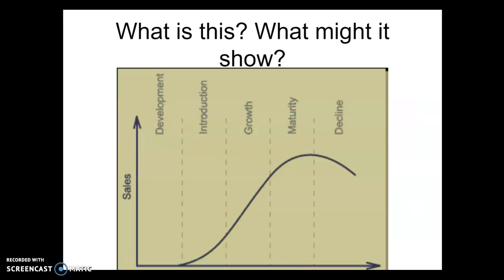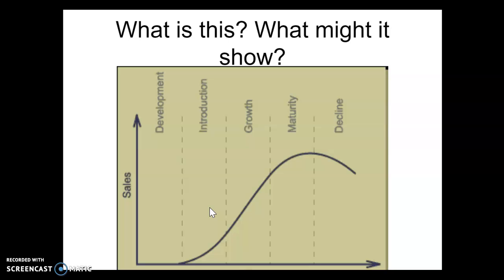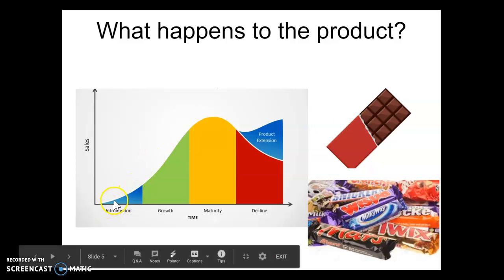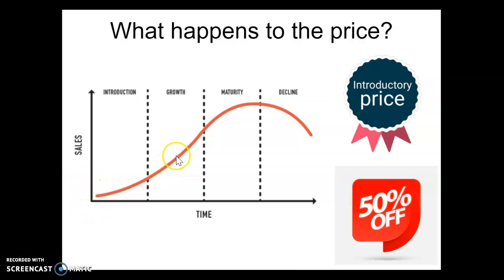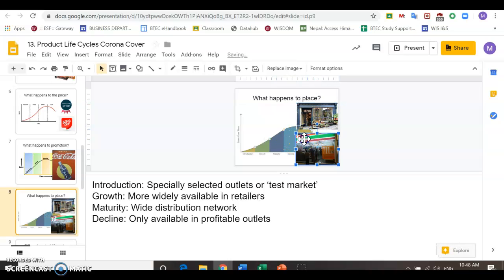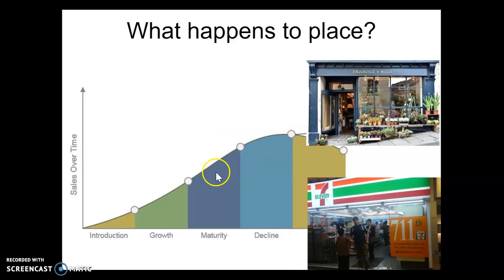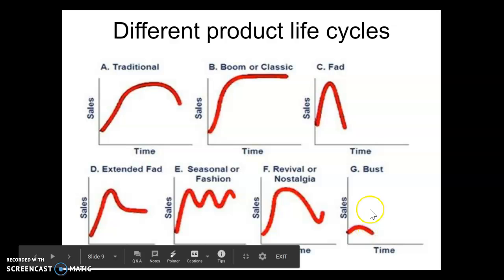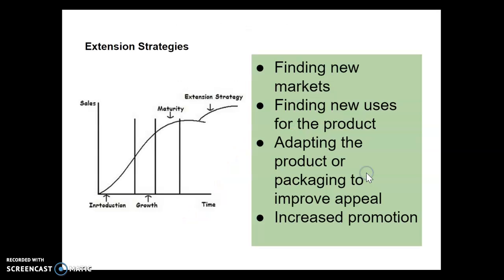Product Life Cycle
IGCSE Business class cover during Corona Virus School Closure